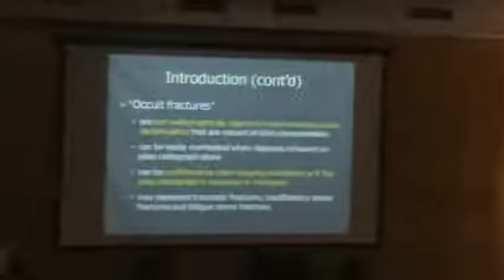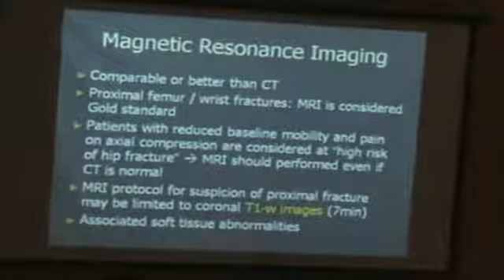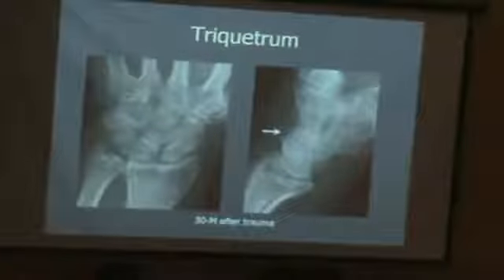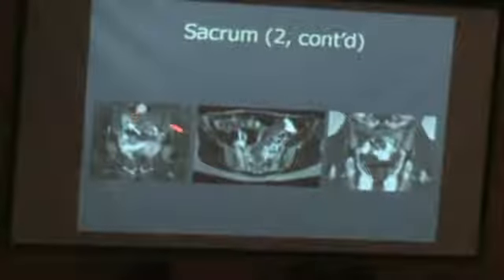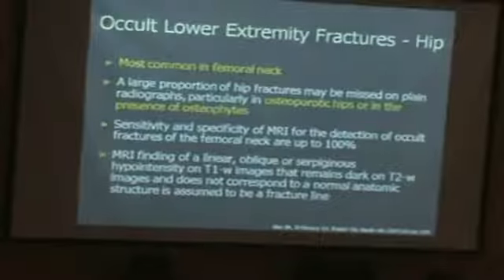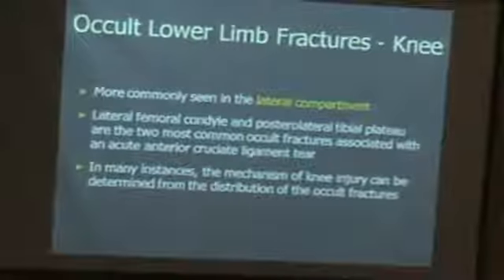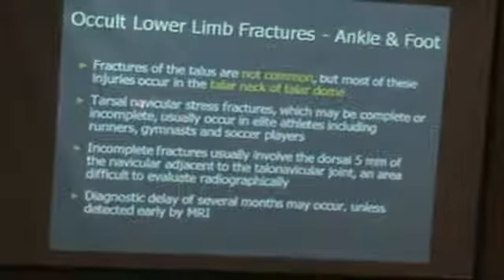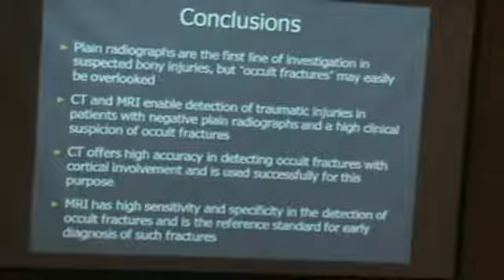Imaging of occult fractures Dr Ali Geurmazi